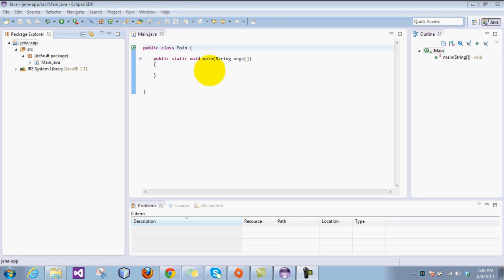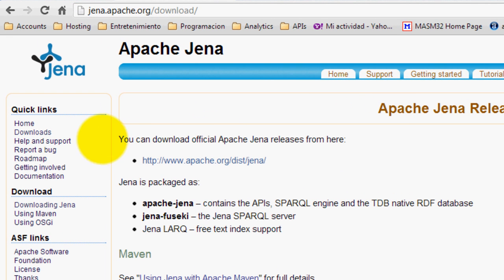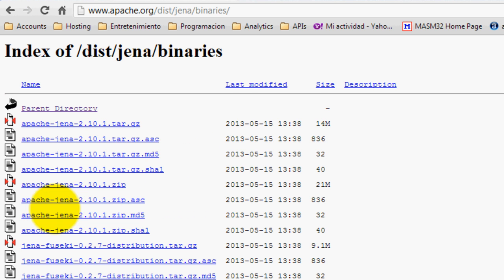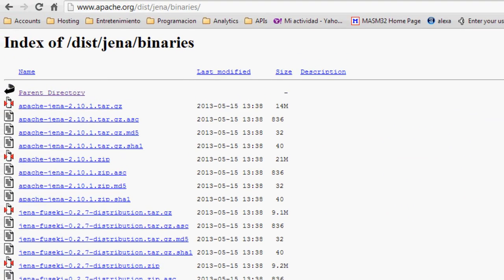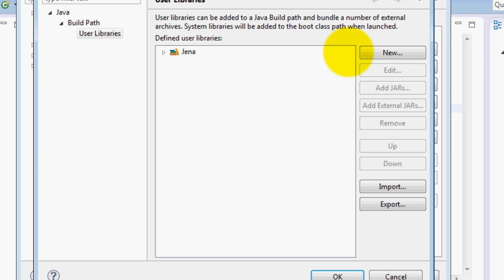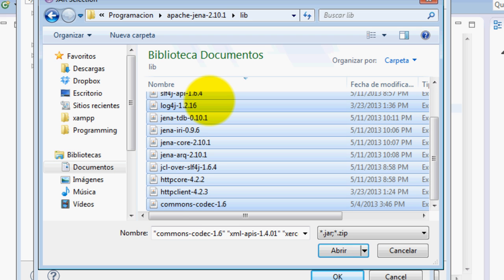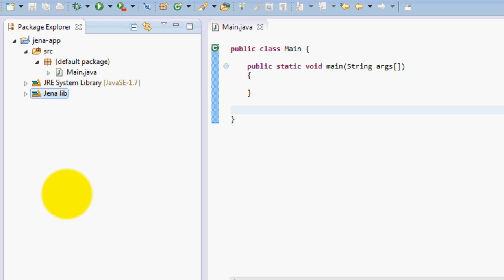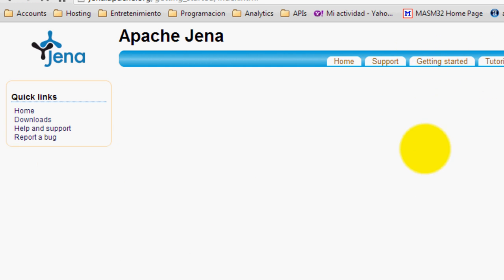Apache Jena tutorial - download and setup jena in Eclipse (Semantic web applications)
In this tutorial we will download and setup the apache jena API with Eclipse, so we can then start developing semantic web applications using jena and Eclipse..